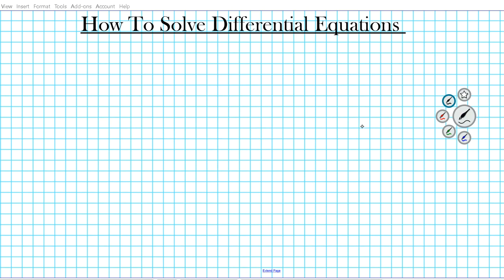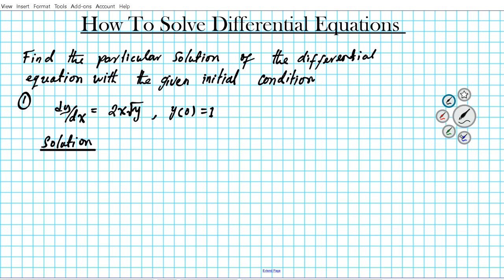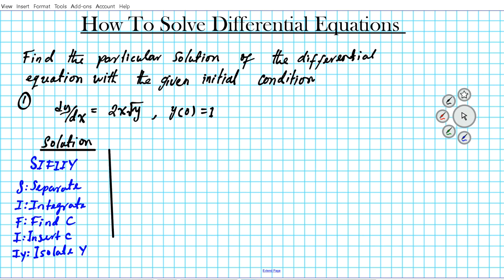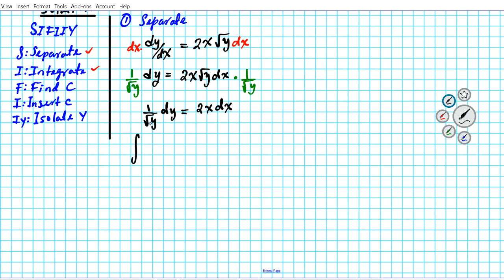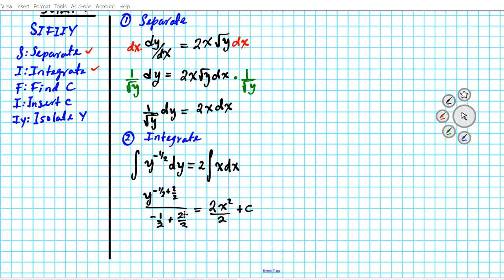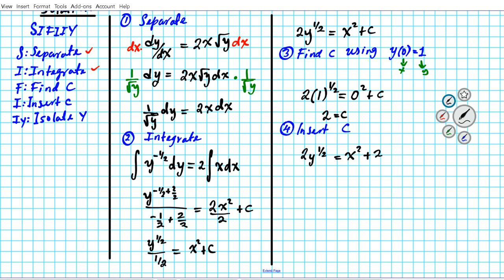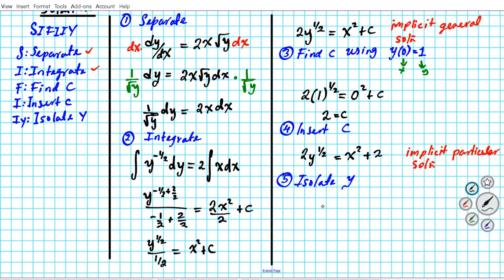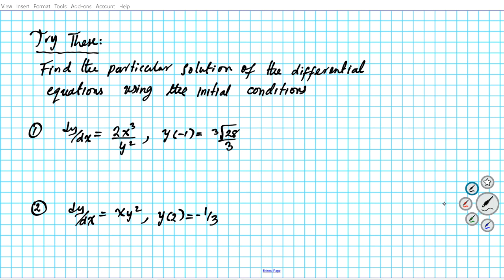How to Solve Differential Equation Vtext Calc 9 2 b what you need to know find particular solution m